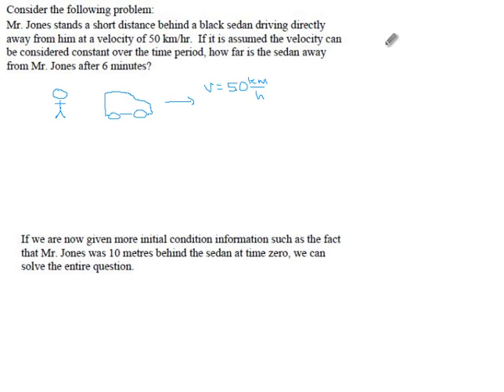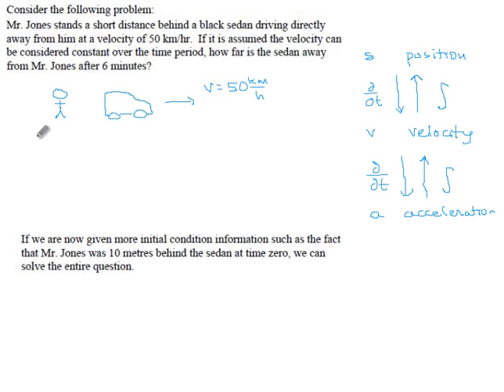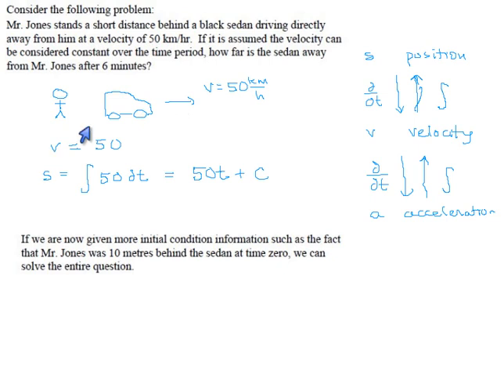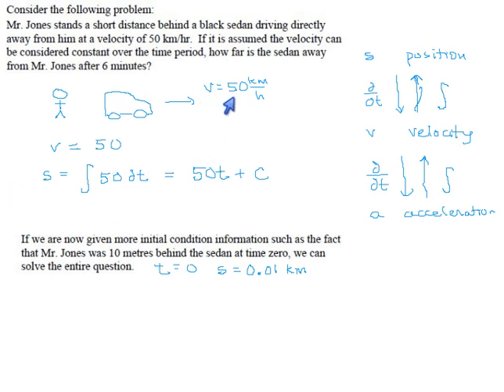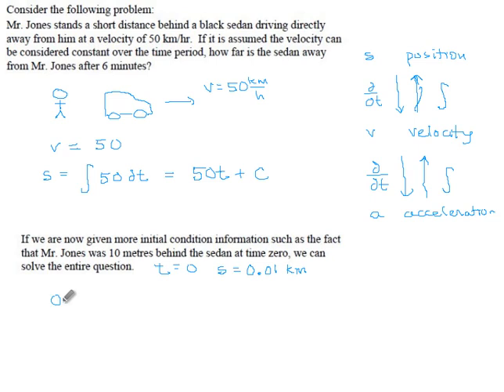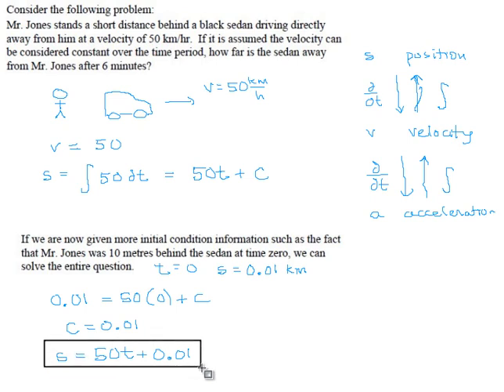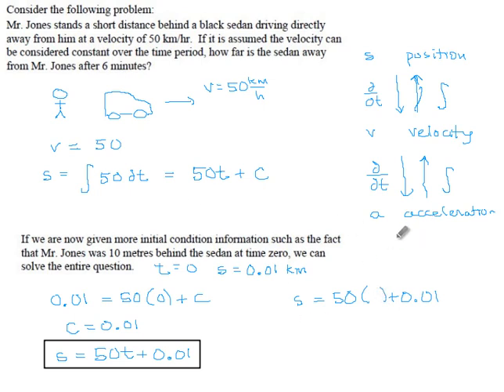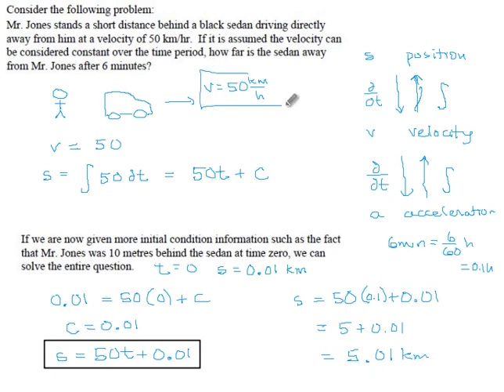7.2 Ex2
Differential equations and equations of motion.